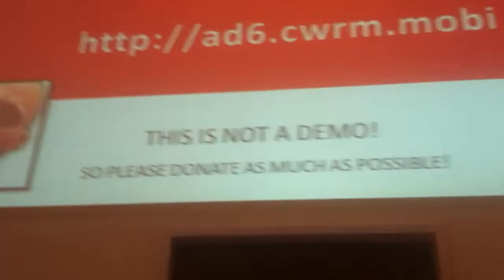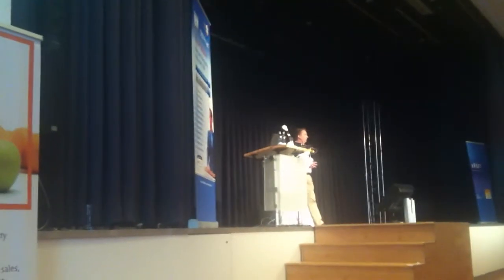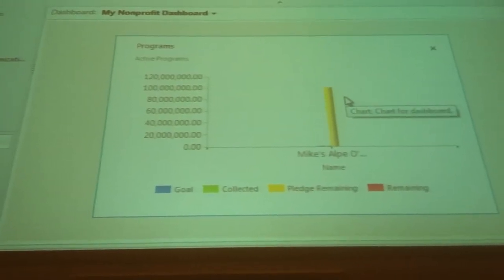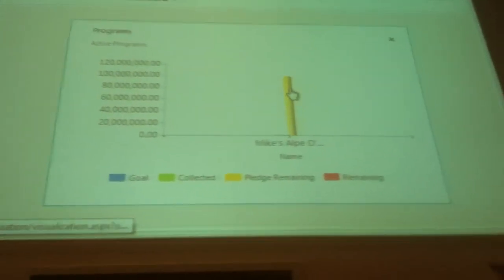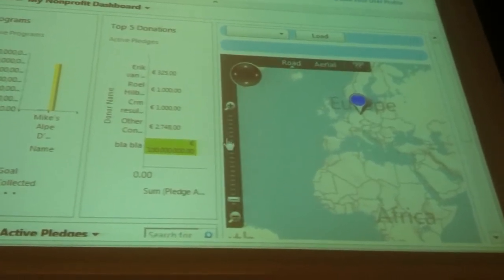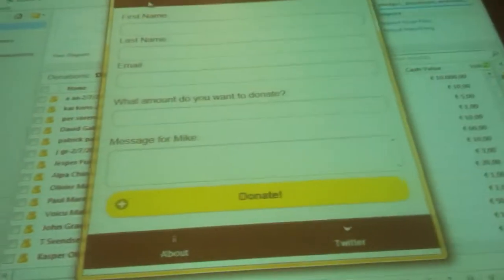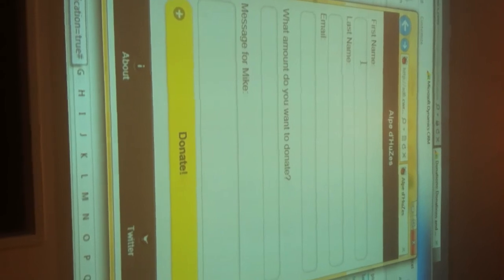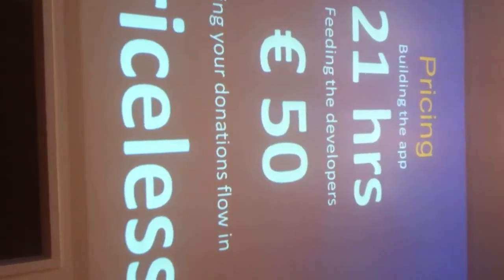ExtremeCRM 003.MOV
Erik van Hoof presenting the winning CRM & Mobile application at ExtremeCRM Berlin on Feb. 7th., the app is designed to be used for fund raising for charity organizations. During the demo he shows the application that they build and